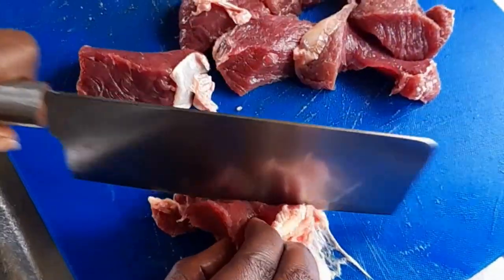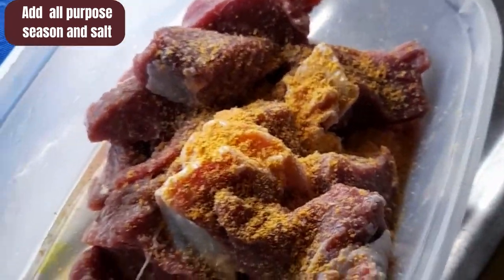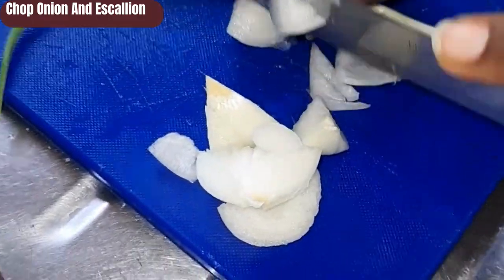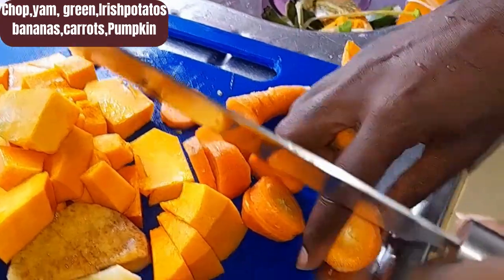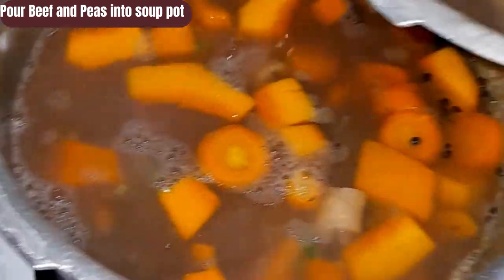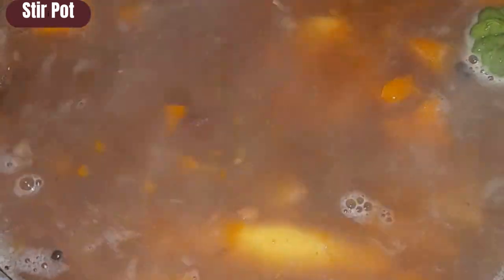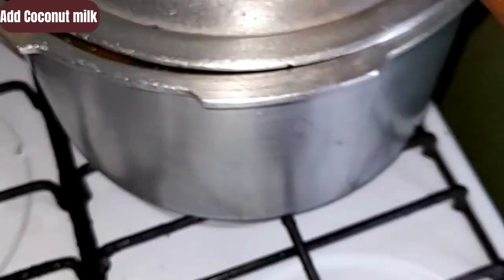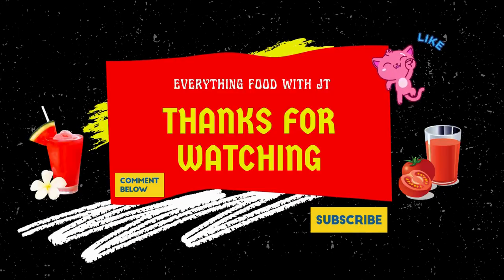A Must Try! How To Cook Red Peas Beef/Steak Soup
Everything Food with JT
Red Peas/Kidney Bean Beef Soup
How To Cook Red Peas Beef/Steak Soup